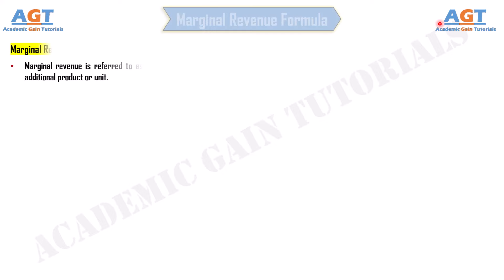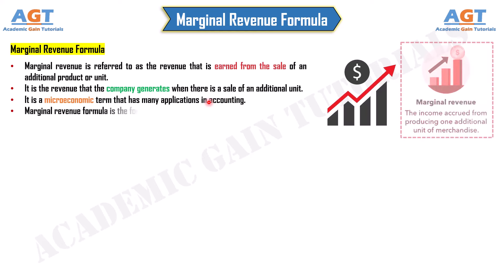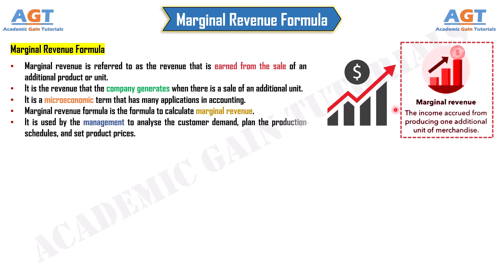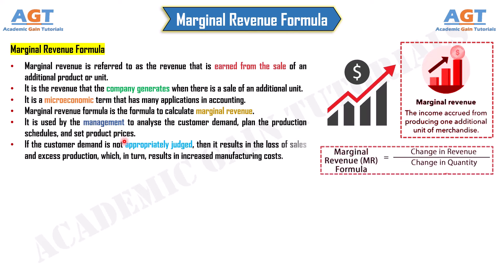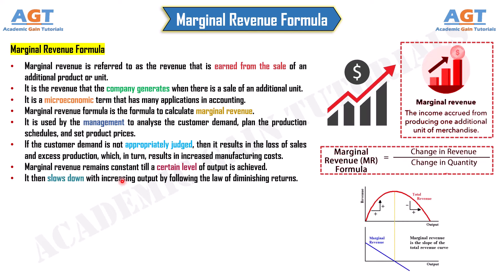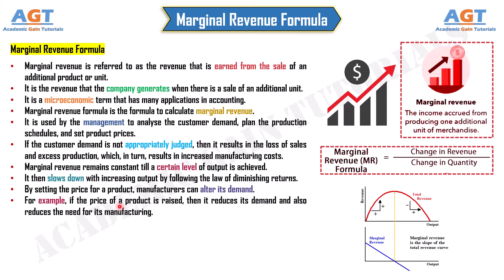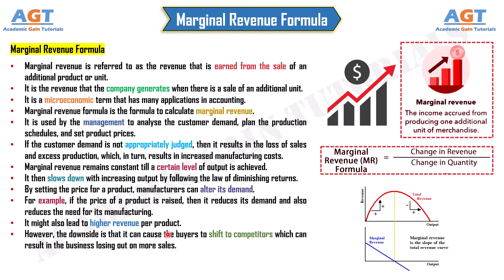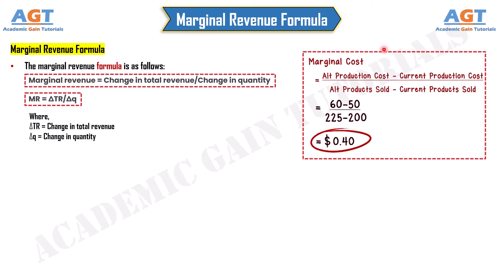Marginal Revenue Formula - Definition, Meaning, Calculation Formula Explained.